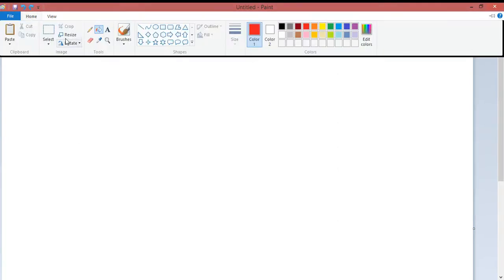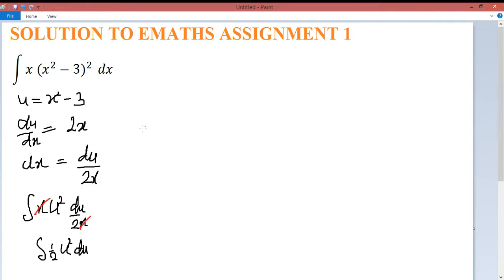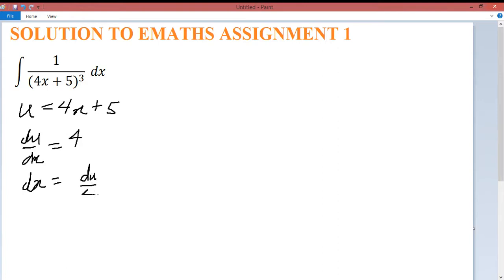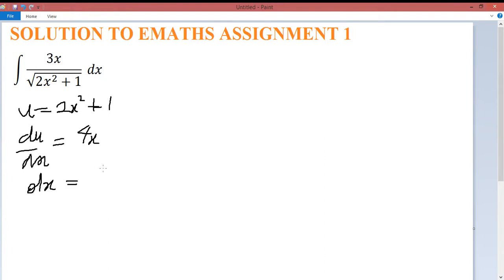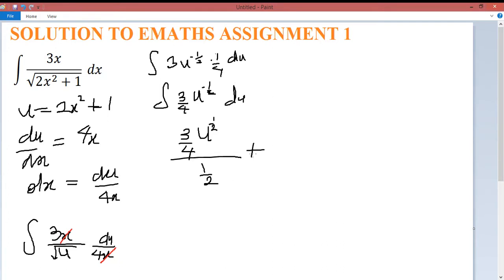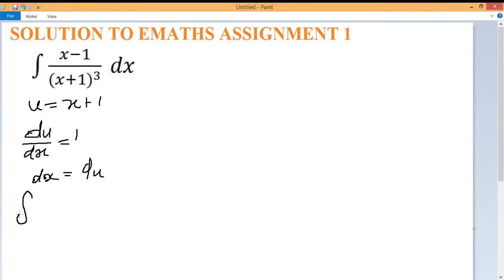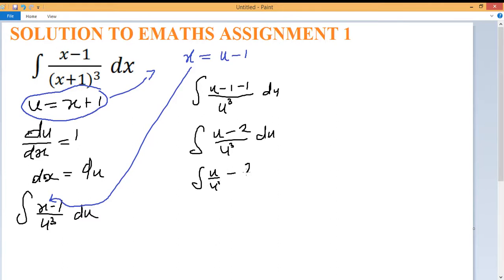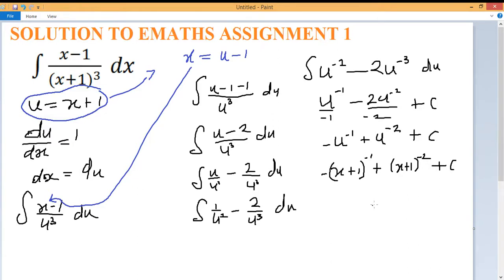solution to assignmet 1